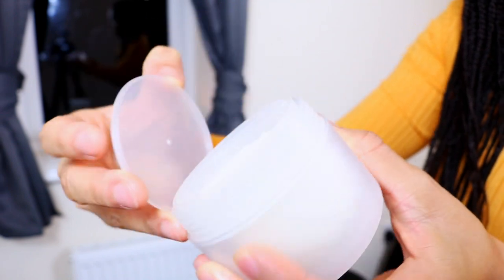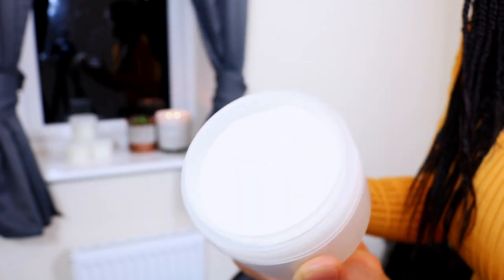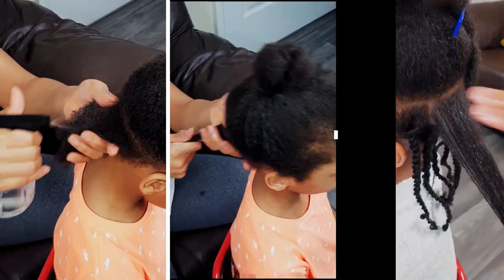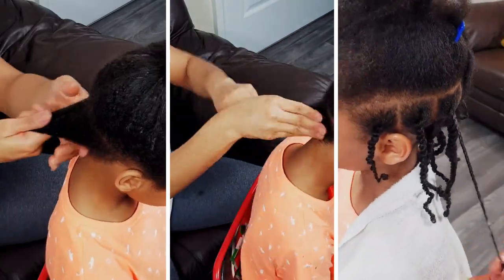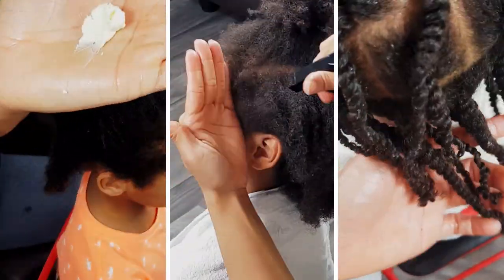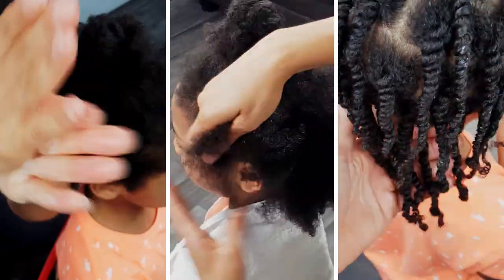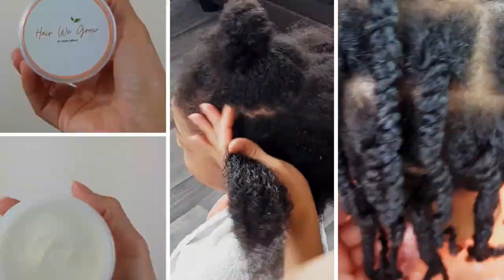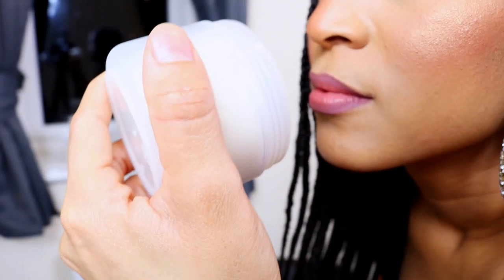EXTREMELY MOISTURIZING HAIR BUTTER FOR NATURAL HAIR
My extremely moisturizing hair butter is now AVAILABLE!!! The Hair We Grow Moisturizing Length Retention Butter is suitable for ALL natural hair types; so whether your hair is relaxed, coloured or even if you have locs, then this hair butter will help to seal that moisture into your hair strands. Our length retention butter is packed with the most moisturizing and nourishing butters such as: Shea Butter, Cocoa Butter and Mango Butter; Carrier oils like Castor Oil, Coconut Oil, Baobab Oil and Olive Oil; and of course a blend of essential oils that are known to trigger hair growth!

So, if you are looking for a moisturizing hair butter for your natural hair then go ahead and get you hands on your very own hair butter by visiting our to place an ORDER NOW!

And be sure to check out our YouTube on 2 ways to moisturize very dry natural hair using our Hair We Grow Length Retention butter as I shared with you the best hair butter for moisturizing natural hair and a two strand twist protective style for length retention and encouraging hair growth! Honestly, I think twists on natural hair is best for hair growth...so try it out.